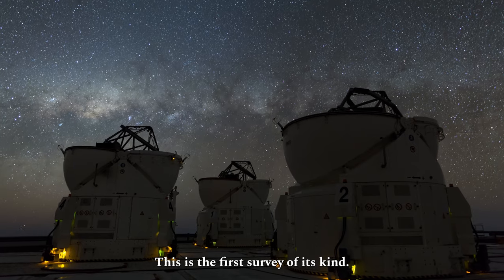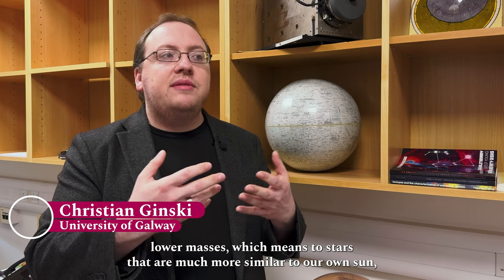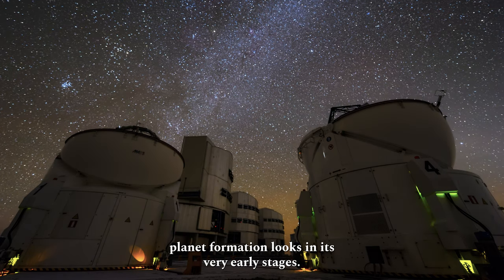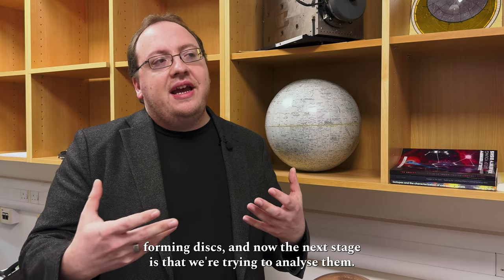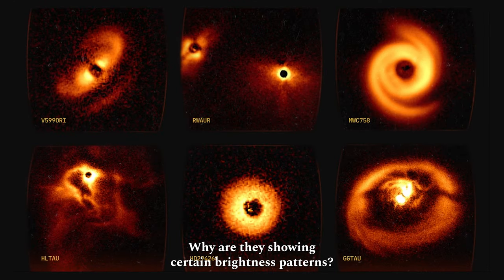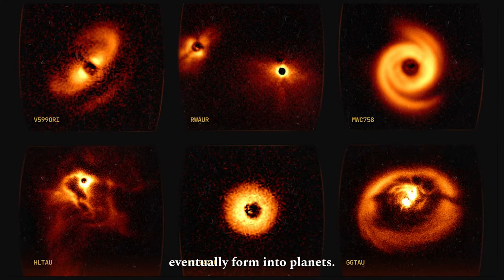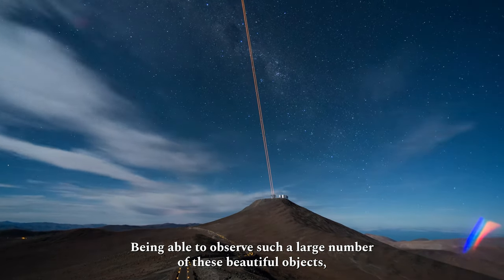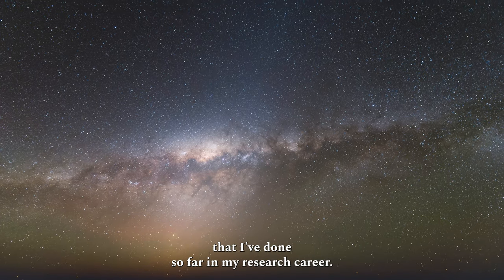Dr Christian Ginski - Space Research Sheds New Light on Formation of Planets - University of Galway